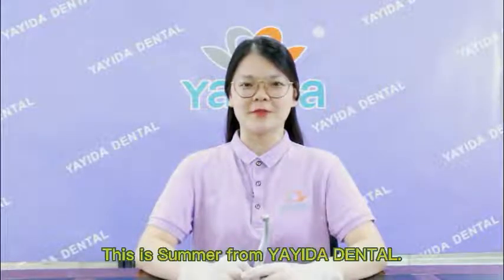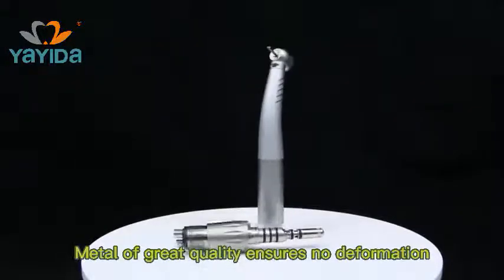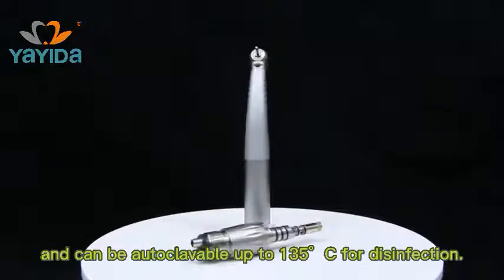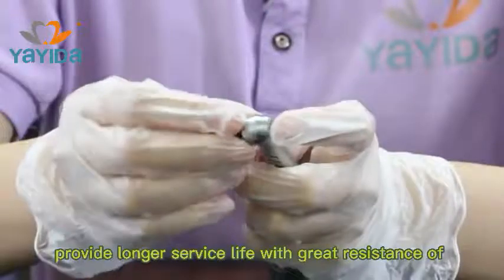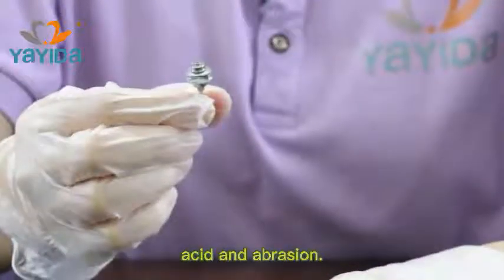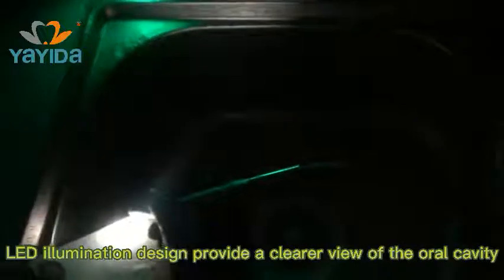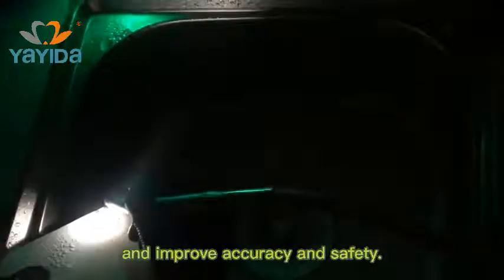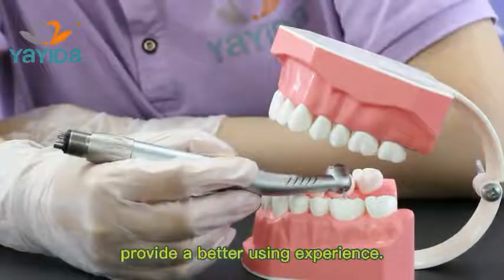who is the best supplier of dental handpiece manufacturer?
Foshan YAYIDA Dental Medical Co., Ltd focuses on dental equipment research and development, sales, and service. We have more than 8 years of experience in dental products.
  Our company's major dental products are dental high speed and low-speed handpiece, dental unit, whitening unit, sterilizer, ultrasonic scaler, oilless air compressor, dental curing light unit, and so on.
  We can apply OEM and ODM service, now we are making a lot of handpiece projects for customers according to their request. And they are happy with our products and service. We do a lot of dental spare parts projects also, such as we do so many impellers and push button spindles for the customer, every month more than 10000PCS.
  Our company have a beautiful environment for work, have a strictly quality control system, and have customers satisfied after-sale service, what's more, we have a dynamic and full of the passion sales team, our products well sell to Honduras, USA, Russia, Mexico, France, Saudi Arabia and so on.
  Our company takes "Quality first, User First" as our service aim, Supply more to our home and abroad customers. YAYIDA dental purpose, make dentist wishes come true!

View more:

YAYIDA Dental mini head push button single water spray high speed handpiece for children AYD-MUAM4